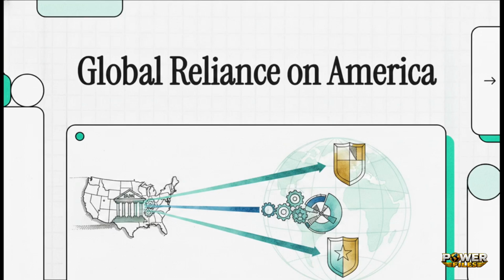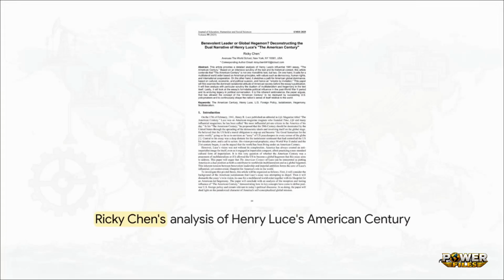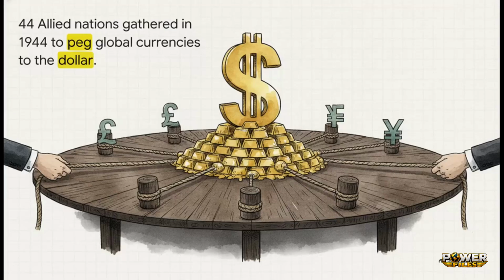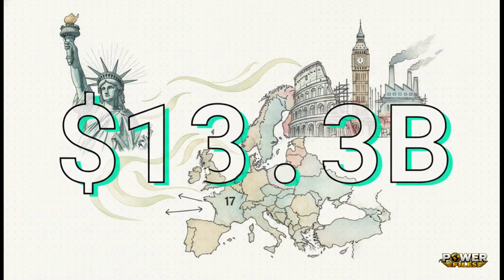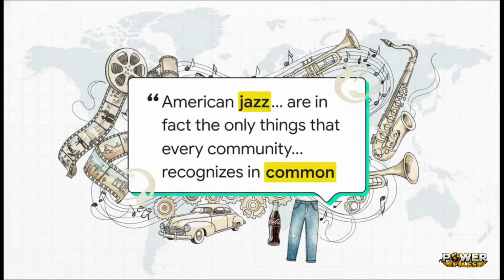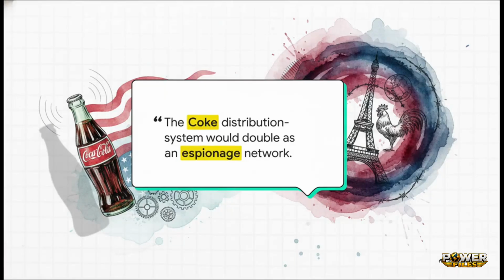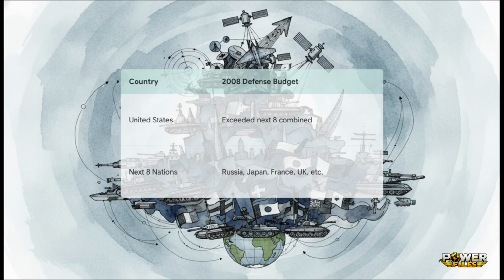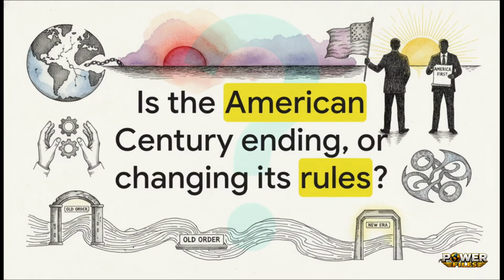How Did America Control the World ?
How did America become so influential that its decisions can affect economies, wars, technology, and politics around the world?

The United States didn't build global influence through military power alone. Behind American power is a complex system of finance, the U.S. dollar, global trade, technology, multinational corporations, military alliances, and cultural influence.

In this documentary, we explore how that system developed — from the creation of the post–World War II international order and the rise of the dollar to American technology, global institutions, military alliances, and the worldwide reach of U.S. companies and culture..

But there is a bigger question:

Does America actually control the world — or has the world simply become deeply dependent on the system America helped build?

And as China rises and the global order becomes increasingly multipolar, that system is facing its biggest challenge in decades.

POWER FILE explores the history, geopolitics, economics, and hidden forces behind global power.